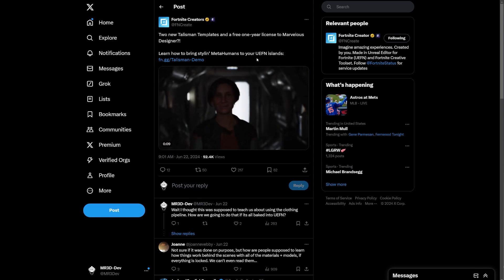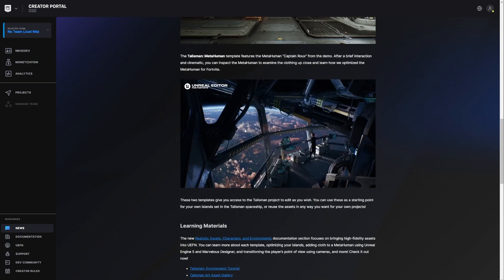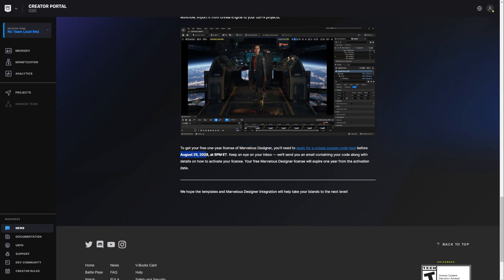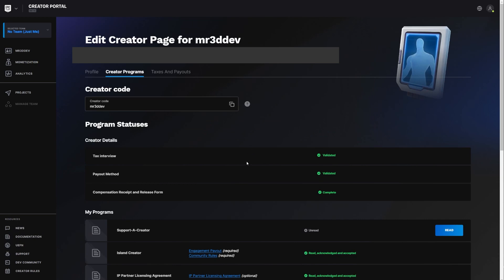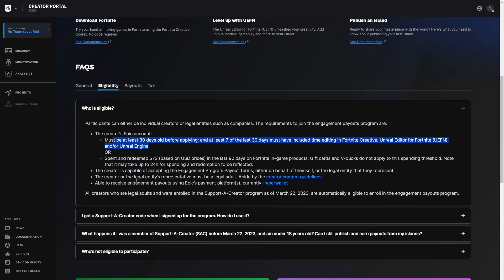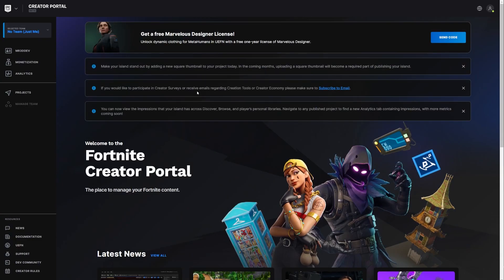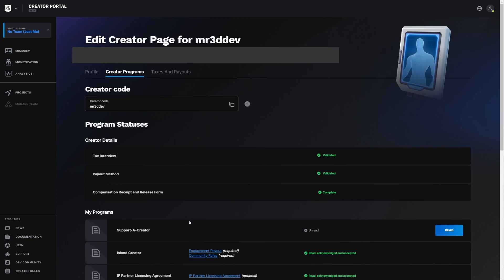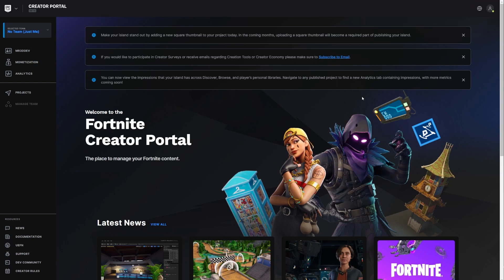MUST WATCH if your want the FREE Marverlous Designer License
Not clickbait. There is a deadline and this process takes a few days unless you are an island creator, so lets take a look at the process of getting the free MD license

Link to get the MD license (scroll all the way down)